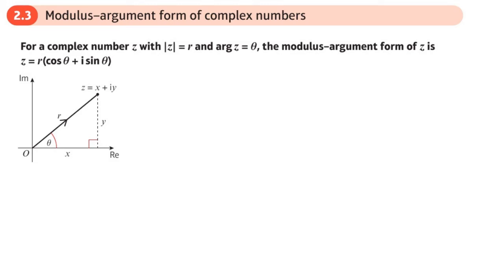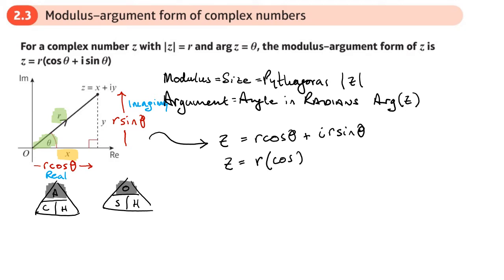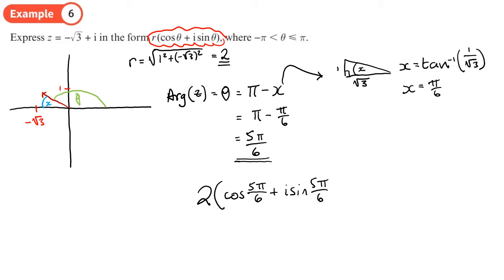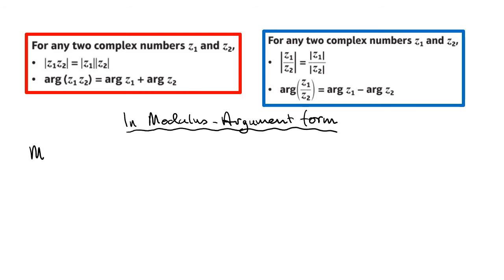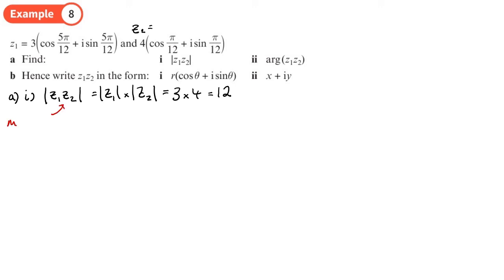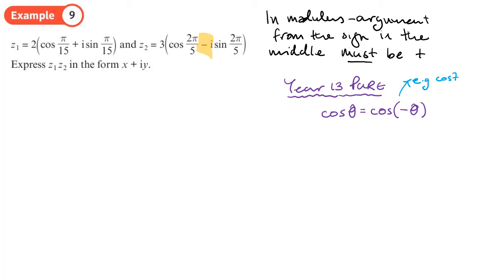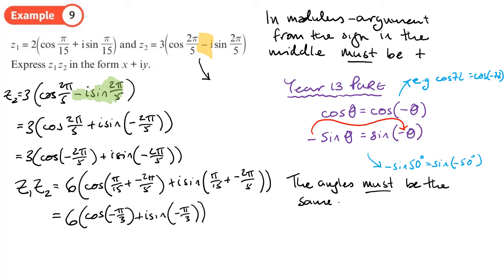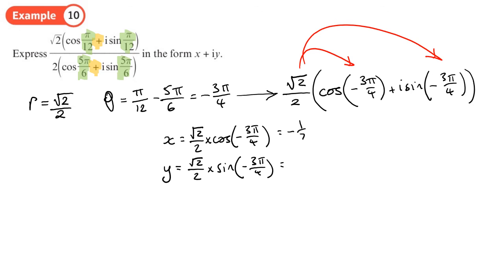2.3 Modulus Argument Form of Complex Numbers (CORE PURE 1 - Chapter 2: Argand diagrams)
hindsmaths Writing a complex number in modulus-argument form
0:00 Intro
4:53 Example 6
8:04 Example 7
11:00 Recap
11:14 Rules for multiplying and dividing complex numbers
14:51 Example 8
18:37 Example 9
25:01 Example 10
28:34 End/Recap